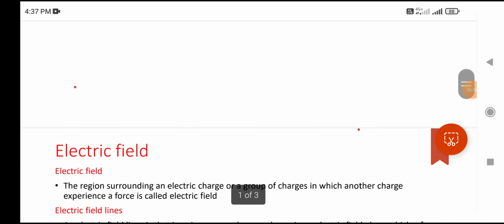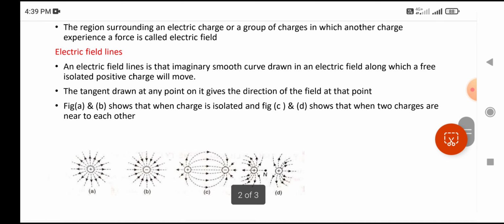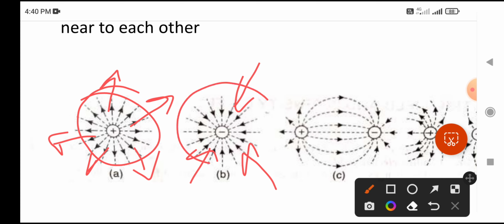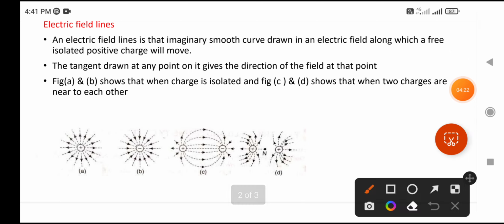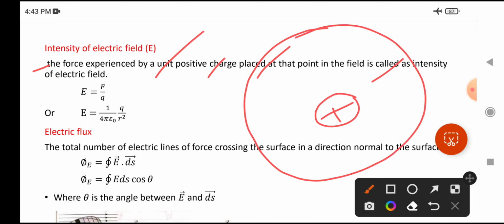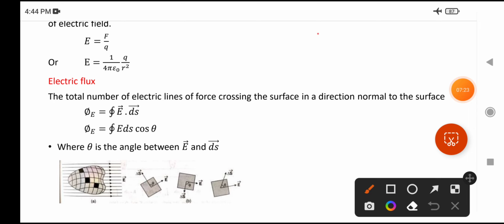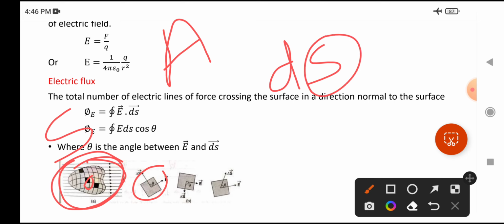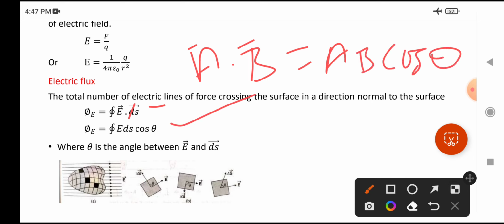Concept of electric field